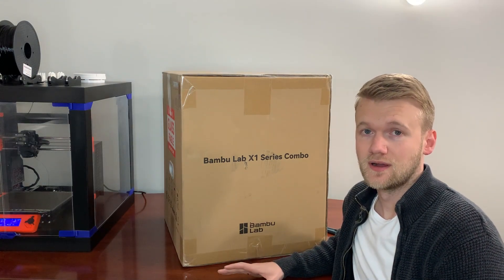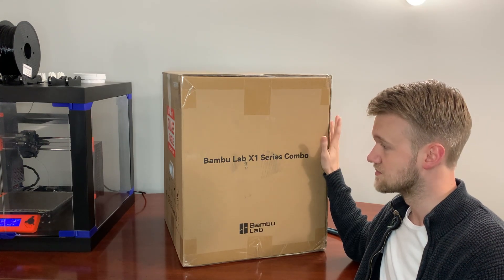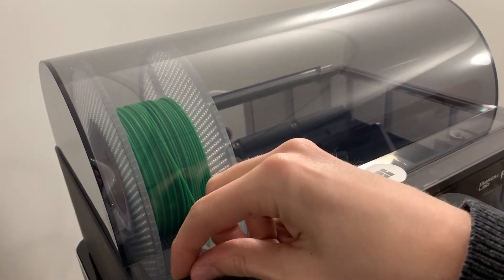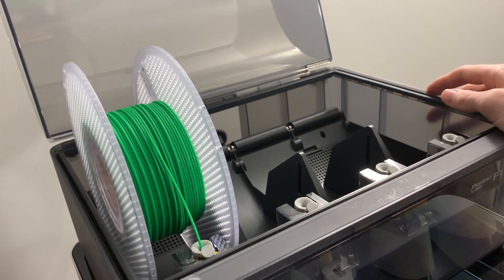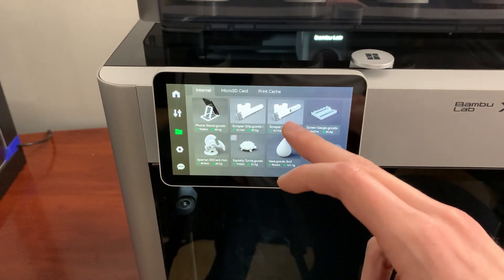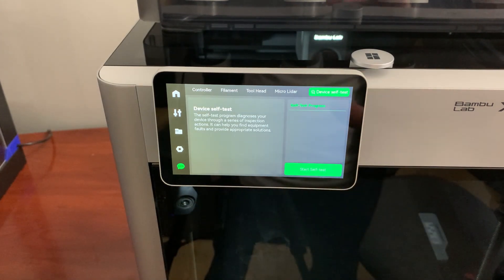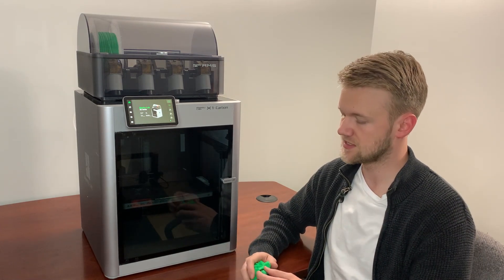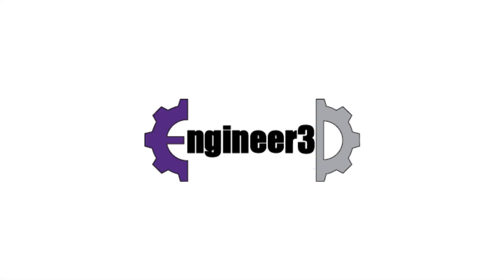Unboxing Bambu Labs X1 Carbon with AMS 3D printer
Finally picked up the Bambu Labs X1 Carbon with AMS!
Here is a quick unboxing and setup along with a high level overview of some of the features